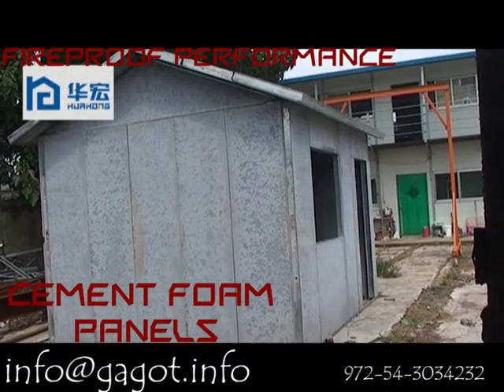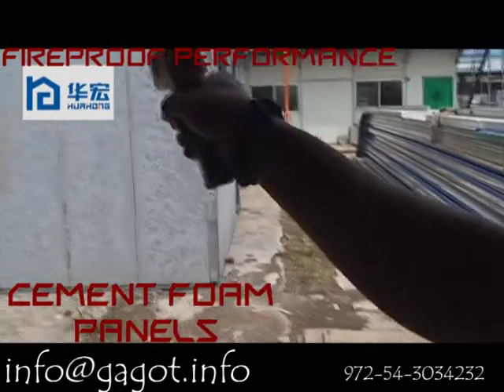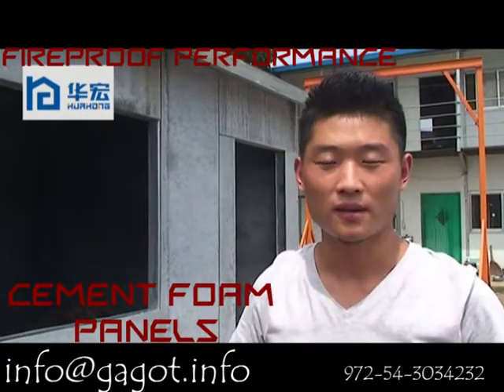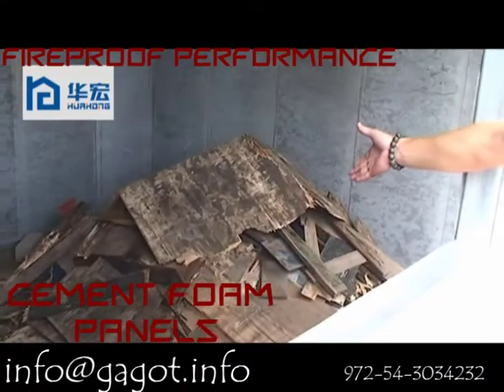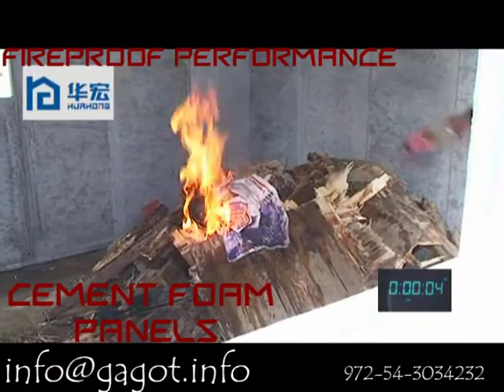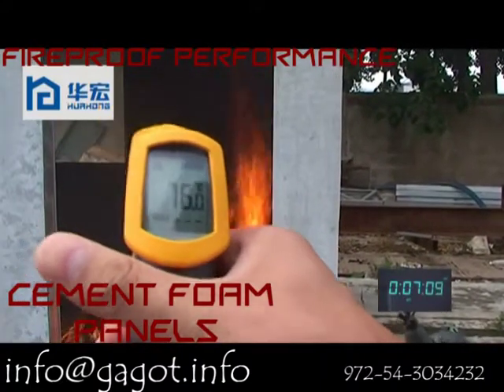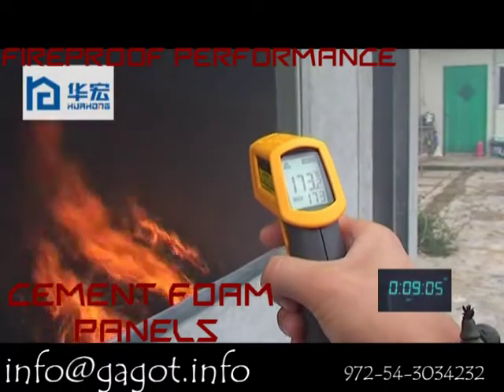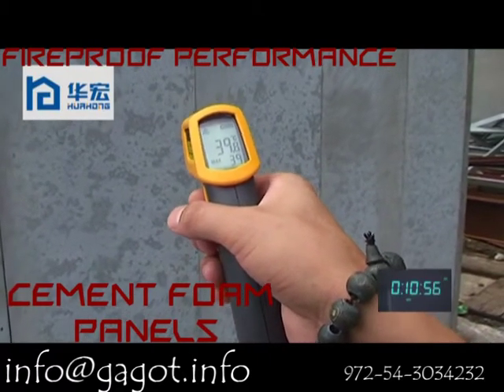Cement foam panels prefab homes fire proof test